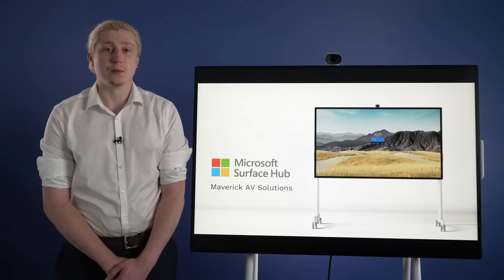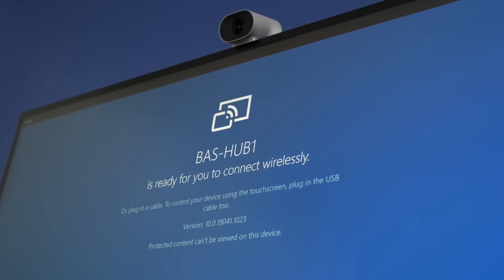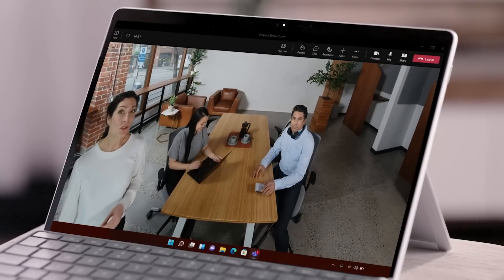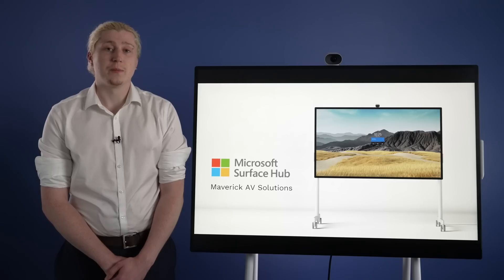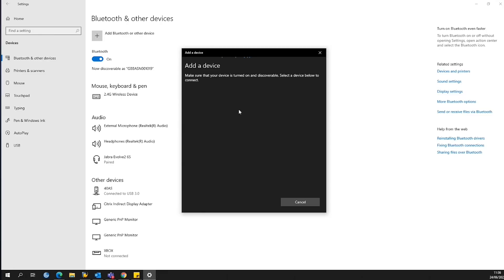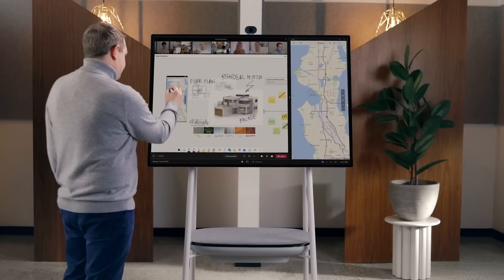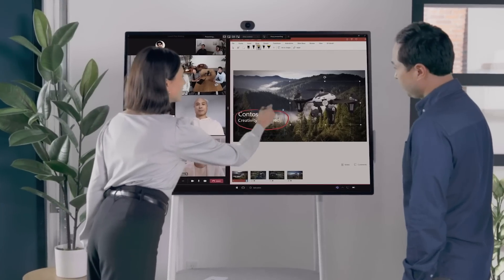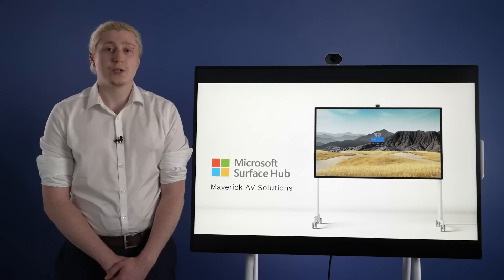Microsoft Surface Hub - Mirroring your own devices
Kennie Hayward, Microsoft Device Specialist from Maverick AV Solutions, demonstrates how to connect your device to the Surface Hub 2 using Miracast.

The Surface Hub 2 enables you to turn any space into a team workspace.

For more ways Surface Hub 2S can help bridge the divide between your hybrid teams and your customers, get in touch with Maverick by calling 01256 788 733 or emailing to discuss how Microsoft Surface Hub can enhance your team collaboration